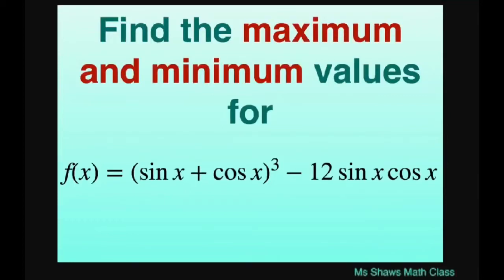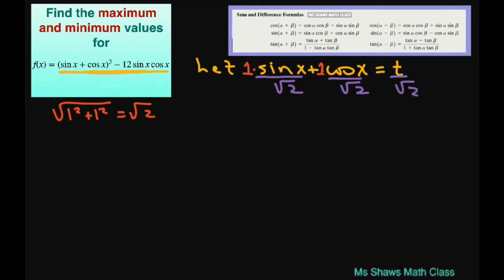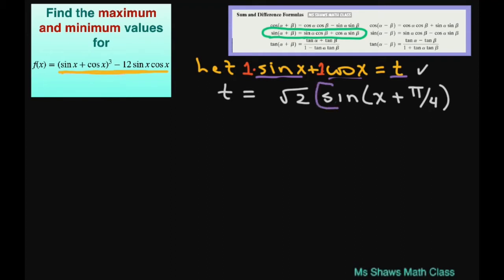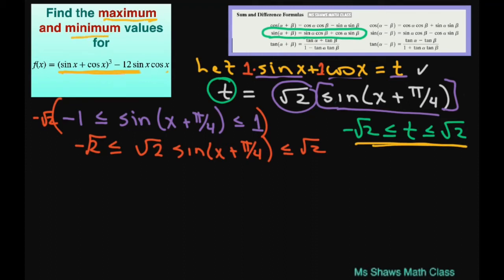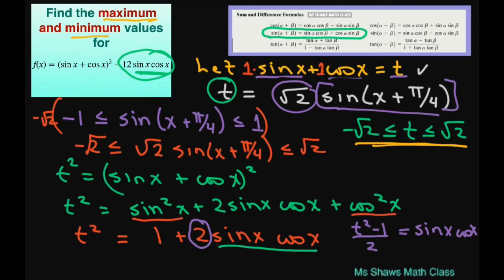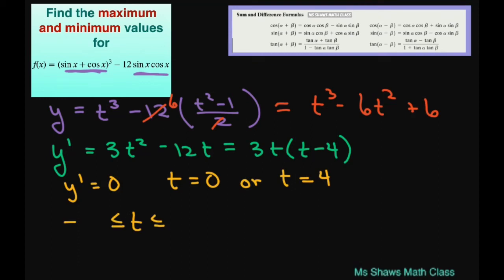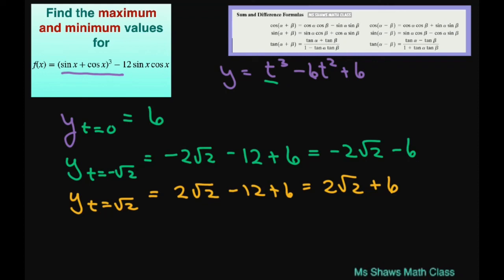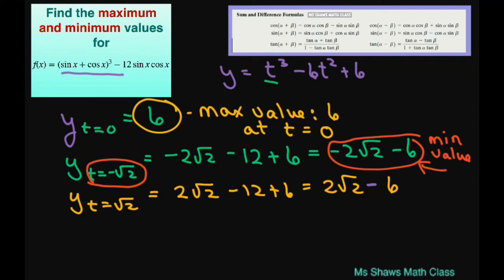Find minimum and maximum values for f(x) = (sin x + cos x)^3 -12 sin x cos x